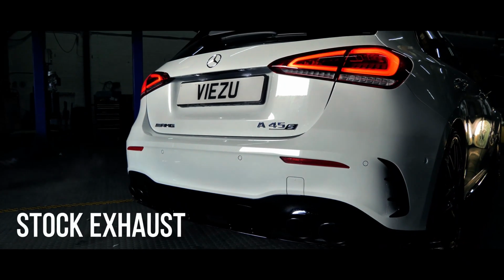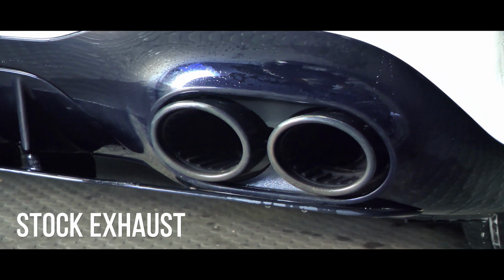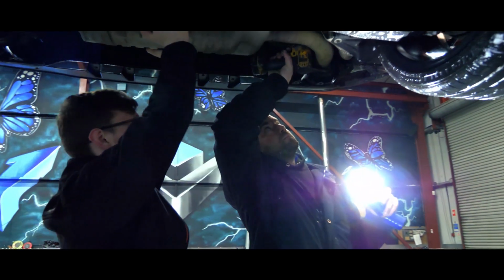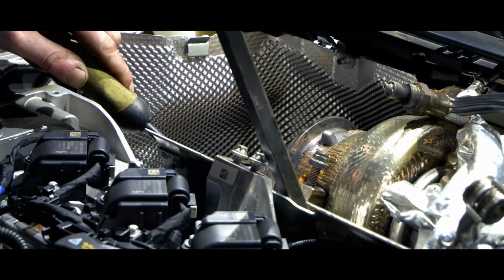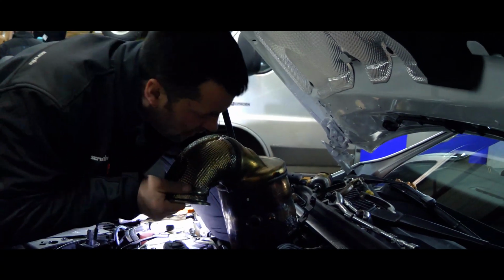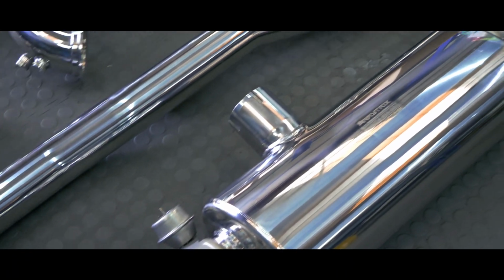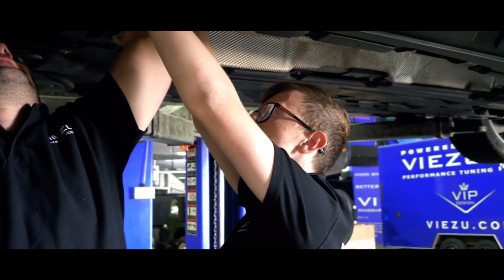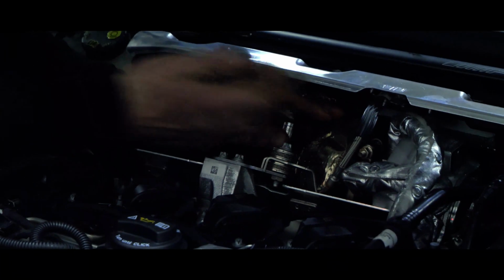How to Weaponize A Baby AMG A45S ft.@ViezuTechnologies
Mercedes-AMG W177 A45S weaponized with Armytrix Turbo-back valvetronic exhaust system & Sport Cat pipe with 200 cpsi catalytic converters.   A45S Armed with our one-and-only INTERACTIVE VALVE CONTROL technology, simply switch between OEM driving modes, valves automatically Open/Close to match up performance spirit.